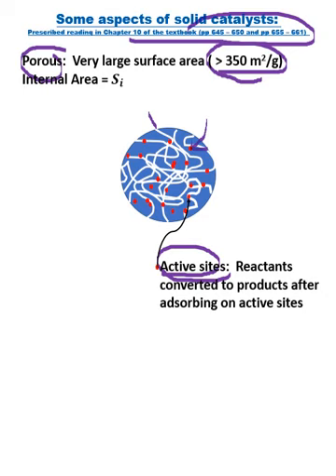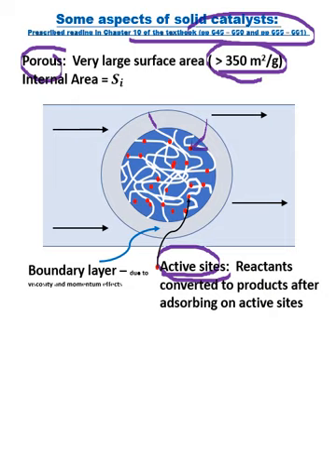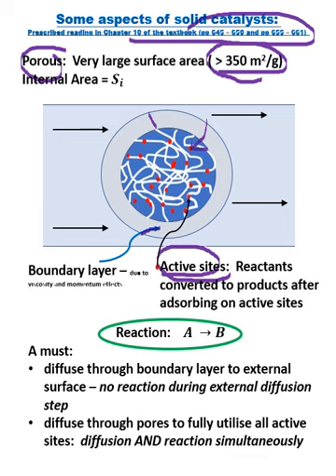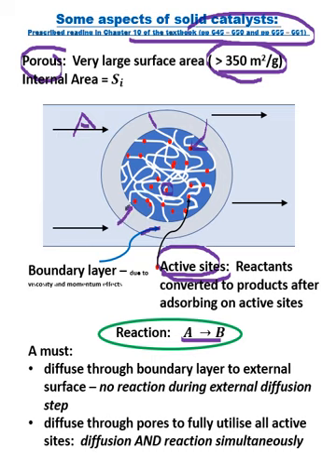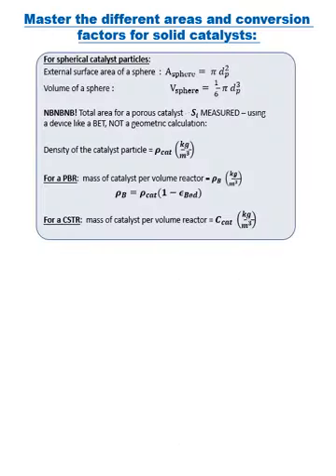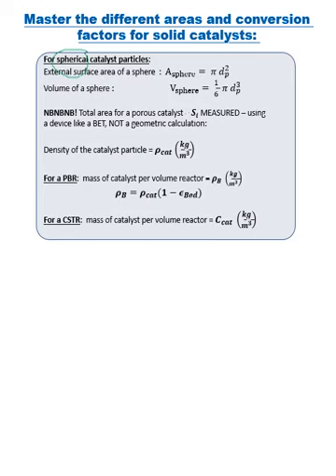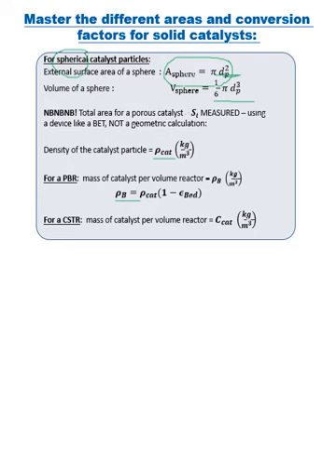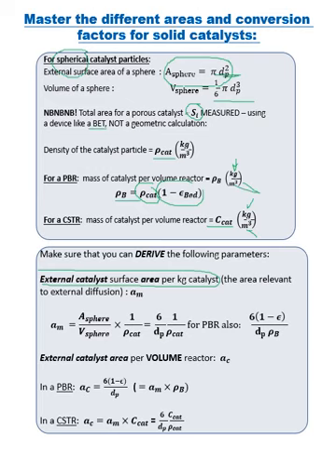Aspects of solid catalysts : conversion factors spheres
Background on catalyst particles and rate conversion parameters to calculated the external area of catalyst particles per mass of catalyst AND per volume of reactor.